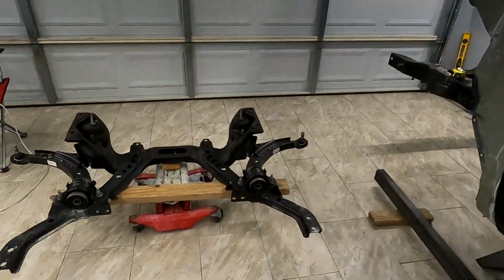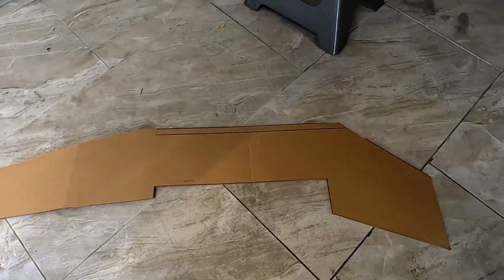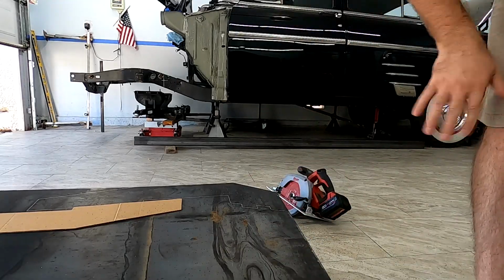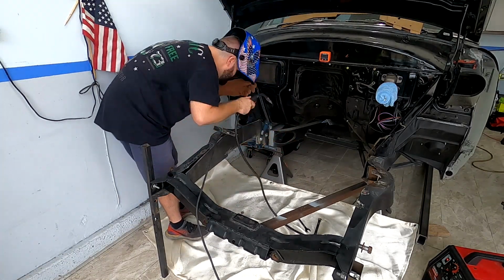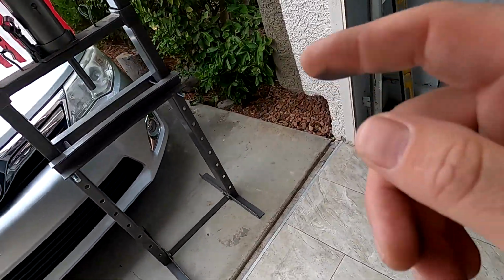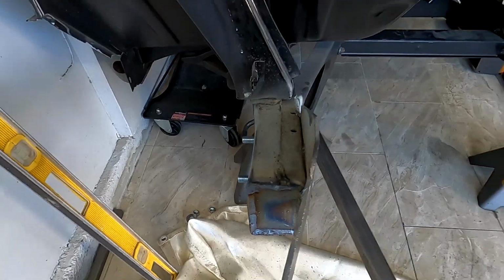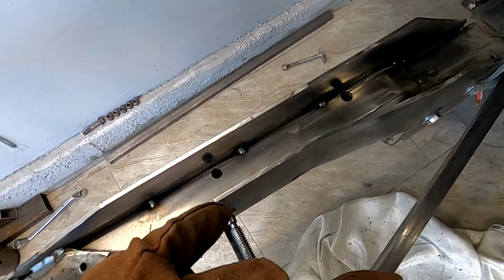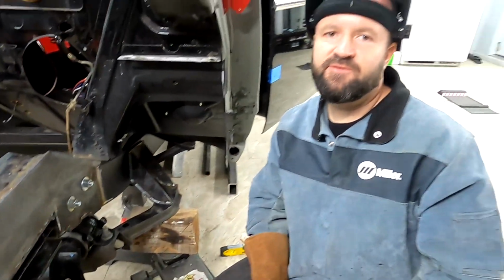Custom Car Build From Stock to One of a Kind Unique Restomod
In this video, I hand made new front frame rail to fit the mustang GT subframe and suspension. This will be one of a kind hot rod with coyote swap.  Pretty much a restomod with a twist.